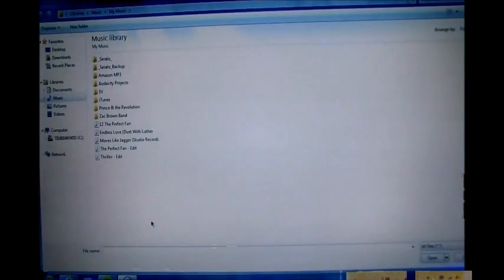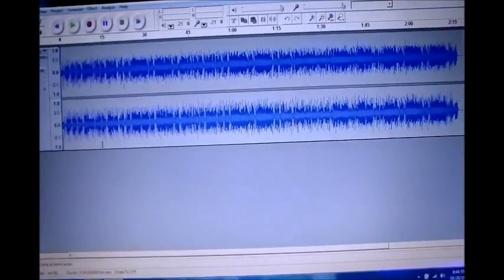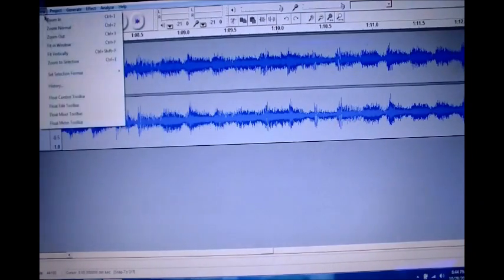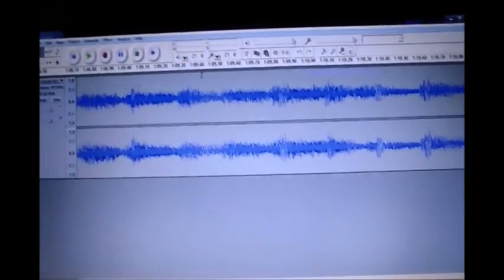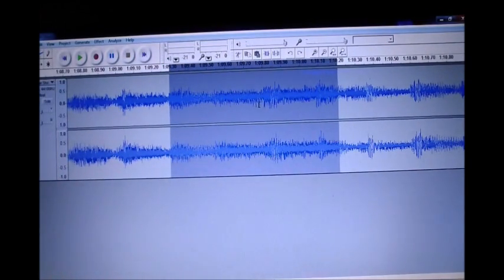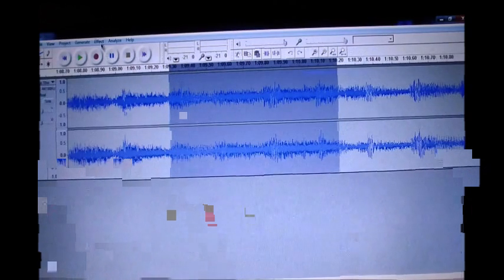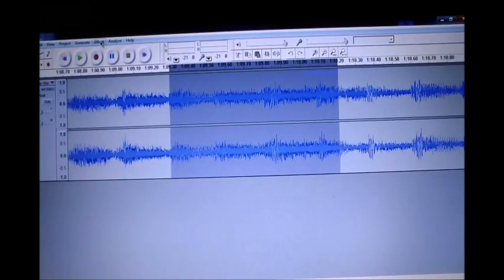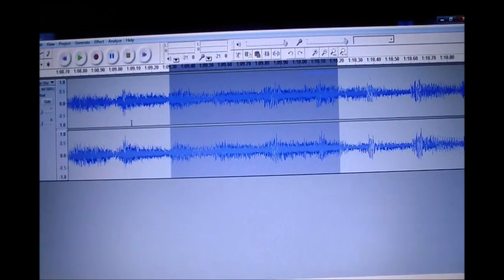DJ Tips - Audacity MP3 Editor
A quick look at Audacity.  It's a free MP3 music file editor.  Create clean edits or shorten tunes to suit your clients.  Free for download.